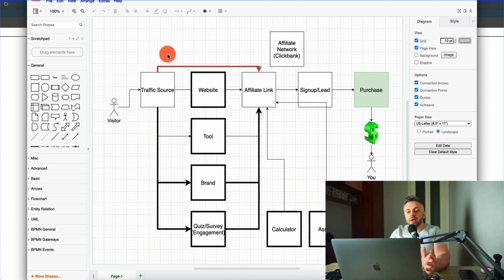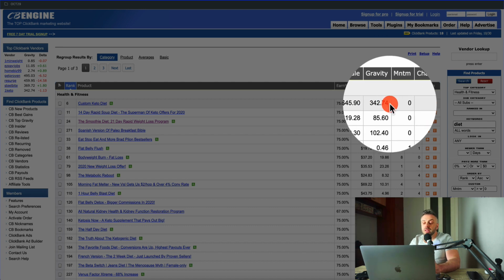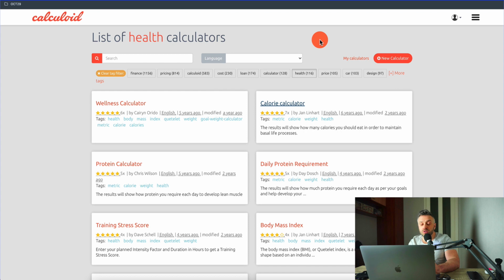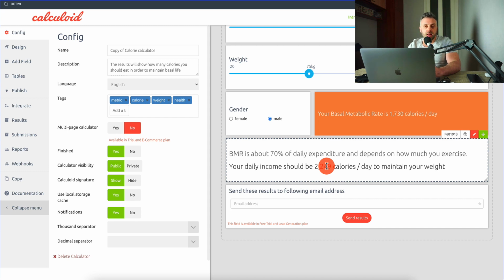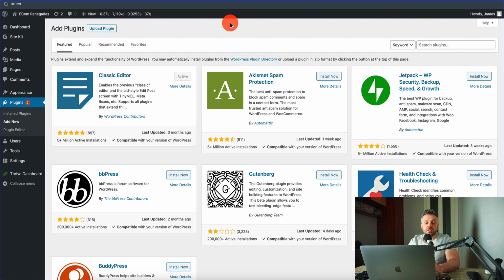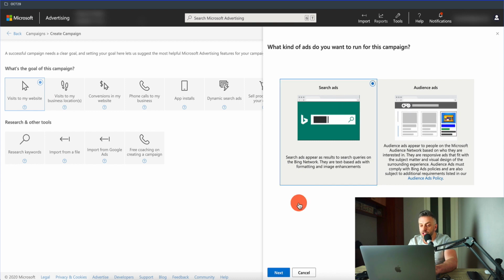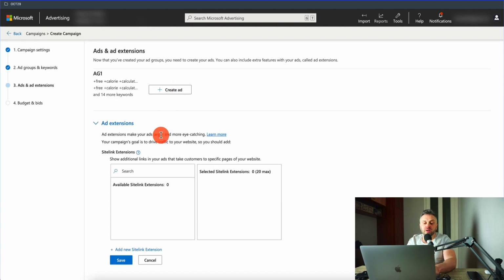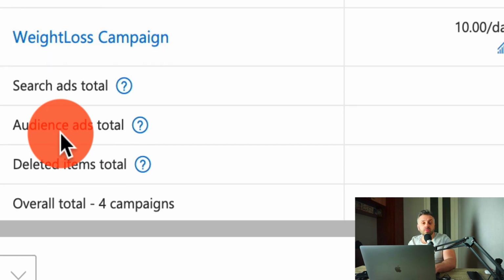How To Promote Clickbank Offers with Bing Ads 2020 (NEW Method, Make $3500/Month)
✔️New method ✔️ Bing Ads Friendly ✔️ High conversions

In this video, I will show you a great method of promoting Clickbank offers in one of my favorite traffic sources (Bing Ads). We're going to choose the right Clickbank offer, create the proper campaign for it (NEW WAY), and then I will show you how to promote it with Bing correctly.

Watch the entire video so that you don't miss anything of super importance.